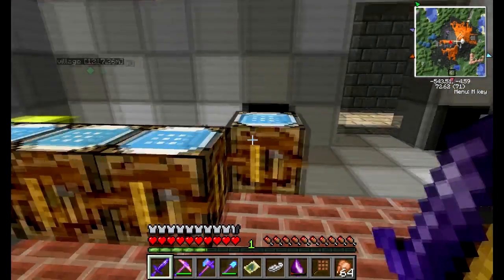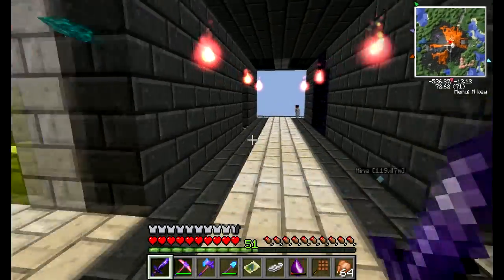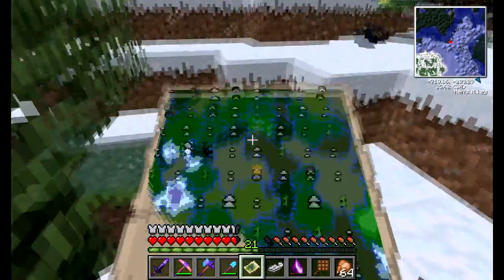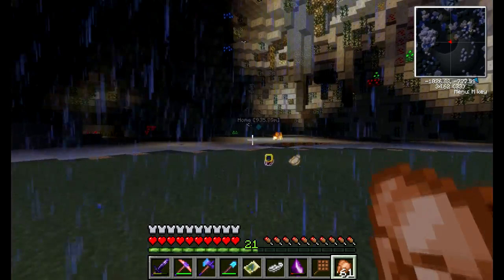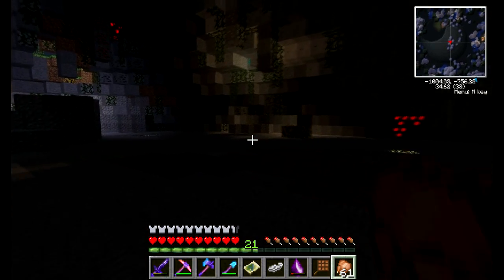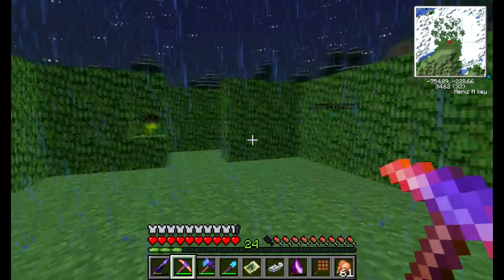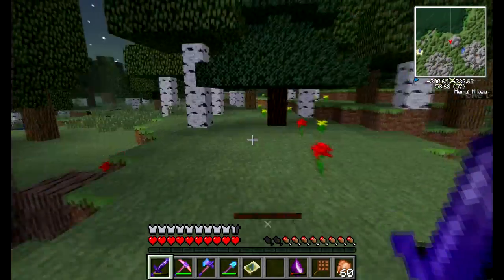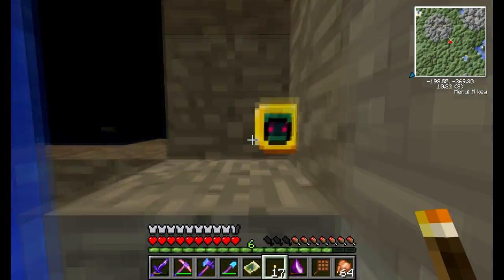Feed the Direwolf episode 28. Hey Hydra.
Welcome to Feed The Direwolf survival let's play with the least derpy one, AKA MrSuryt.

Twilight Forest again. This time the Hydra is going down.